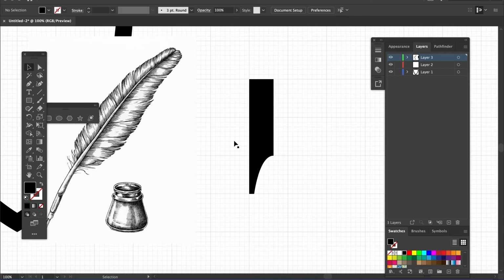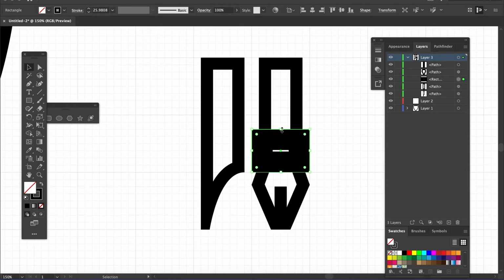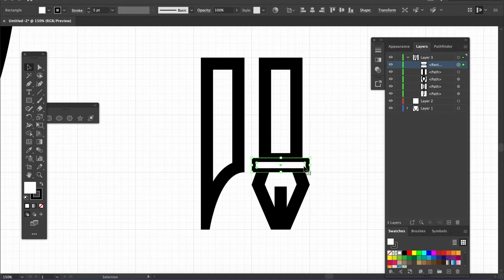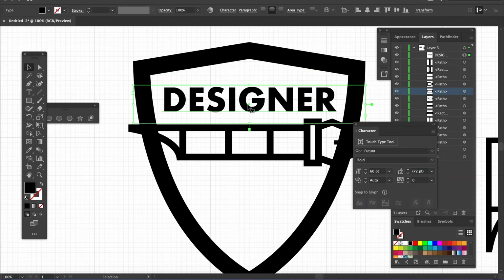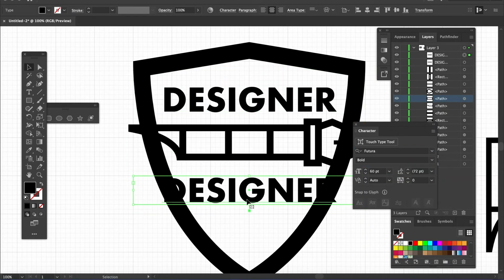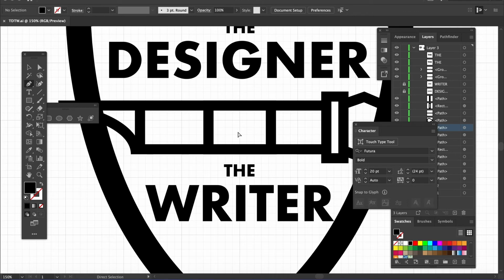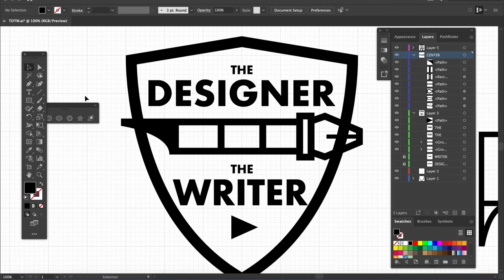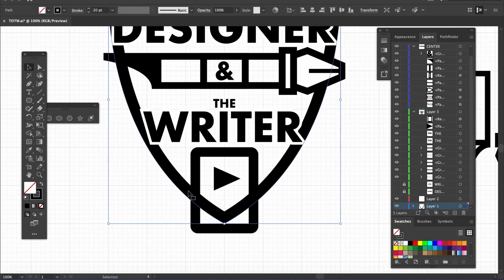Logo Design Tutorial: The Designer & The Writer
A new show on the channel needs a new logo...or two...or more?